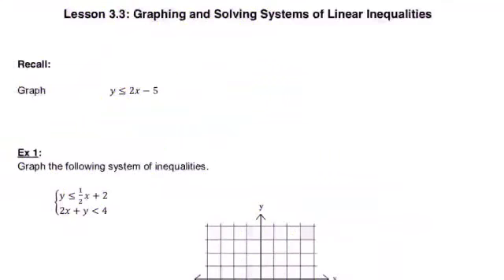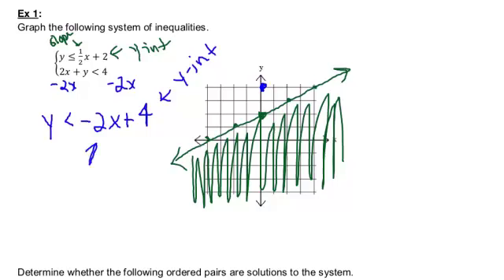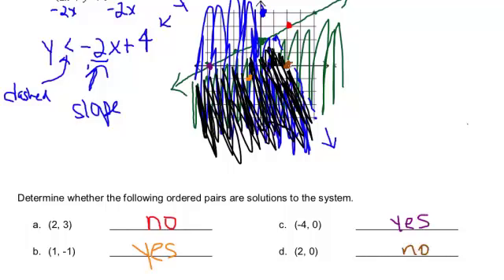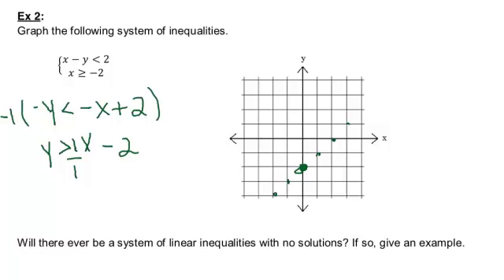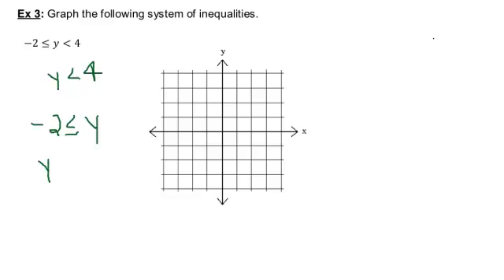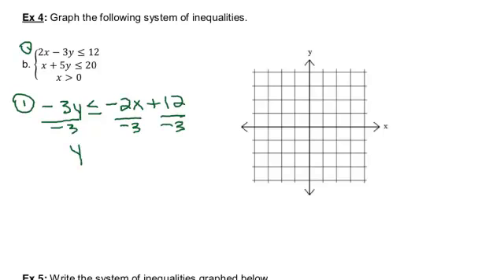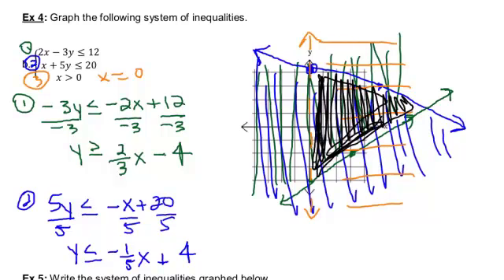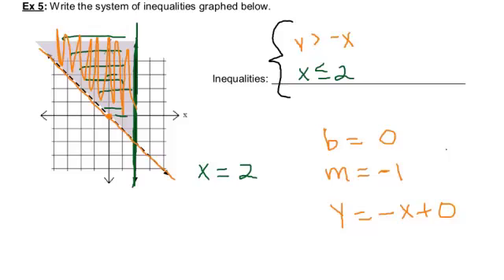Atkinson - Lesson 3.3